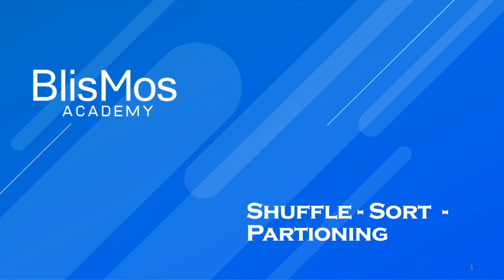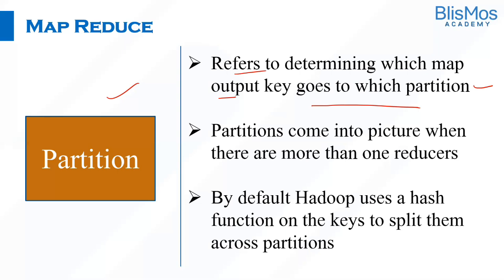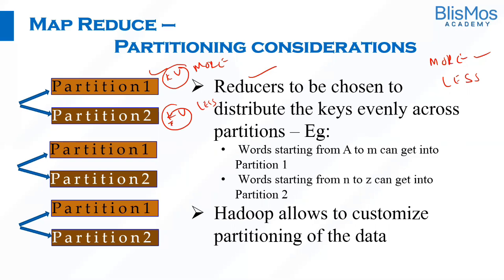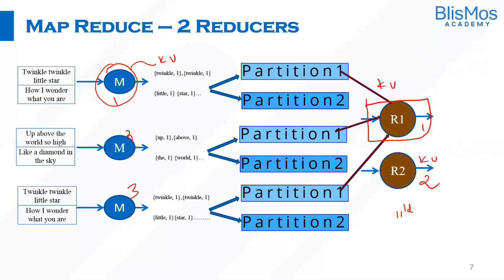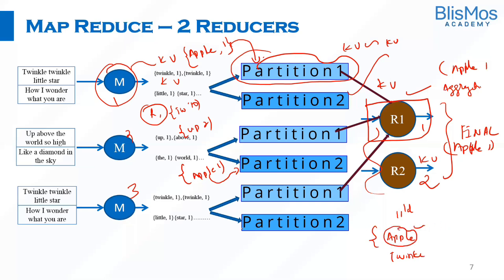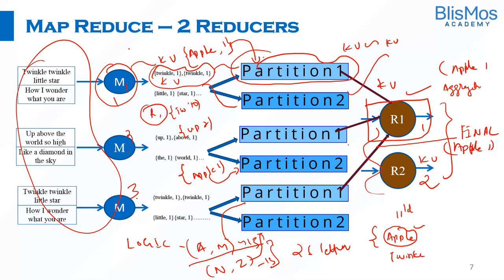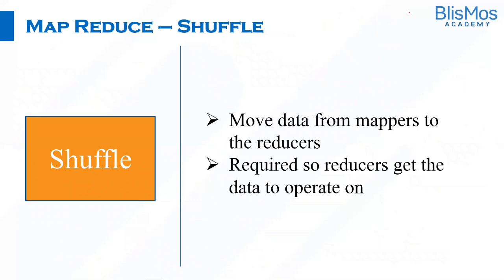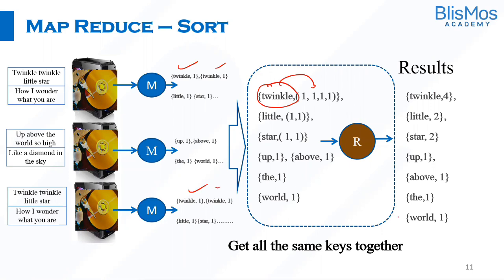24. Shuffle Sort Partitions | Big Data Hadoop Course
In this video, we will understand partitioning consideration, sort  and shuffle.